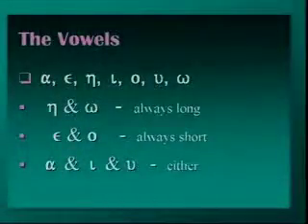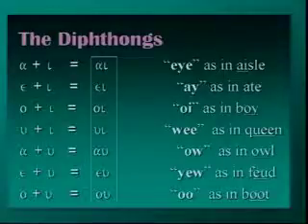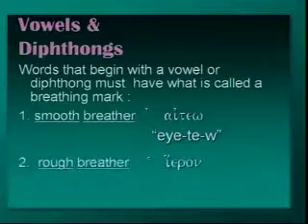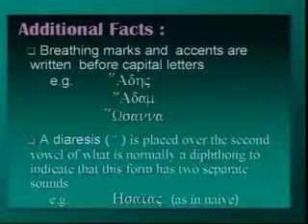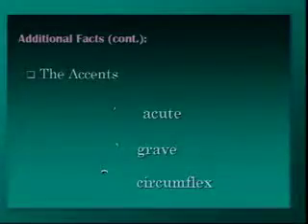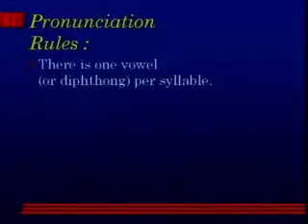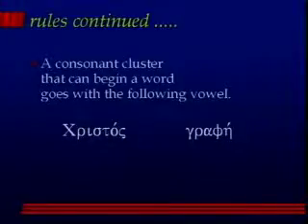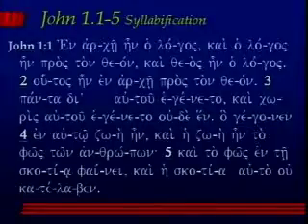Greek Vowels & Pronunciation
The Sights & Sounds of Greek Vowels, Diphthongs, and Pronunciation